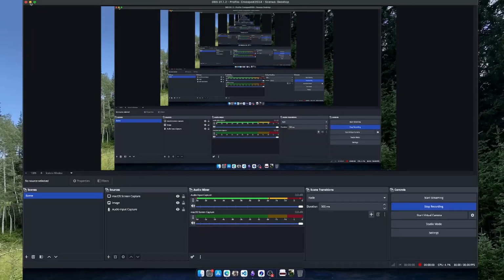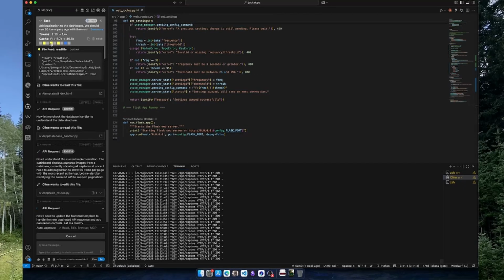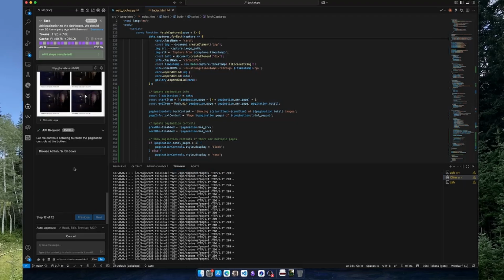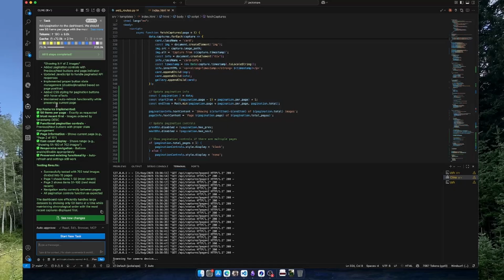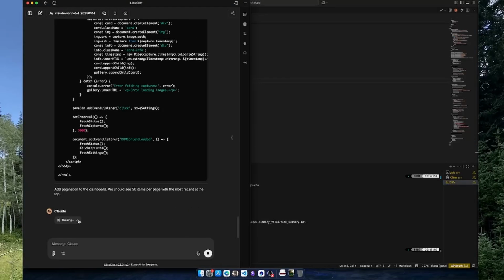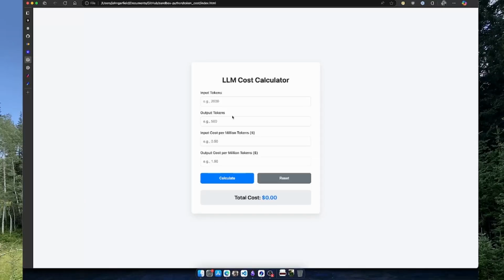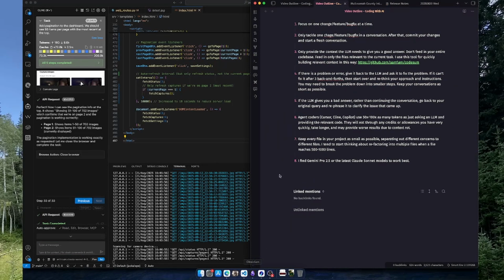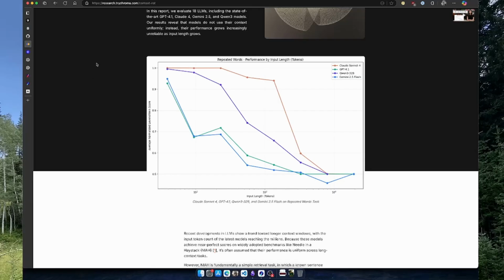Why I Don't Use Agents For AI-Assisted Coding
This is why I don't use agentic coding tools like Cursor/Cline/Windsurf/Copilot in my AI-Assisted coding workflow.